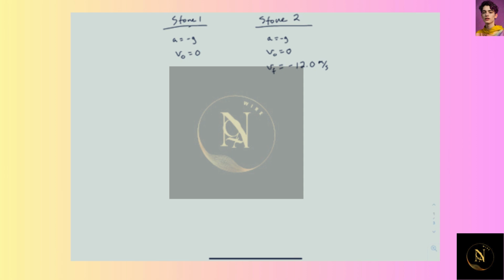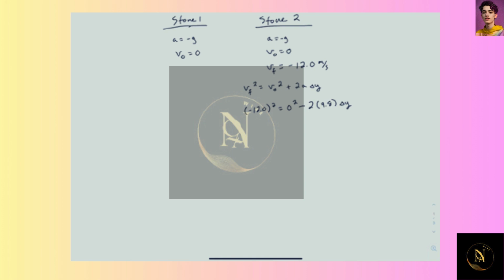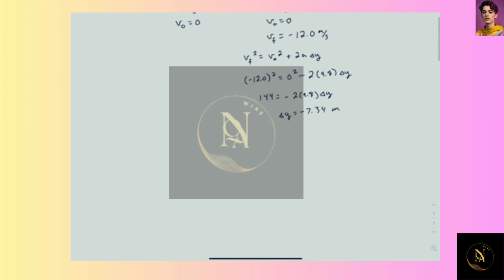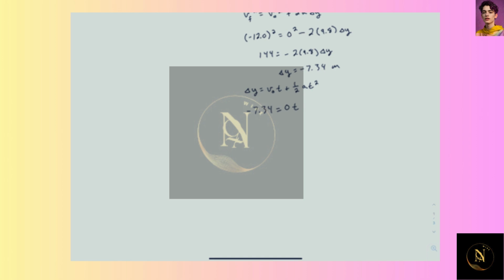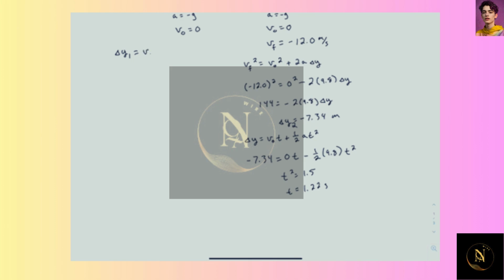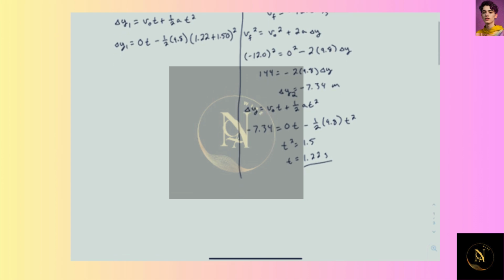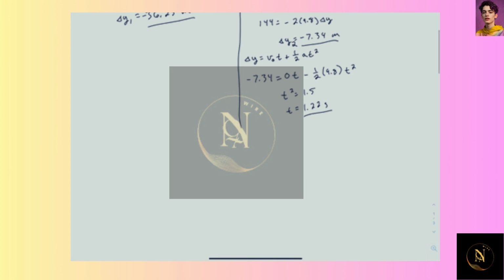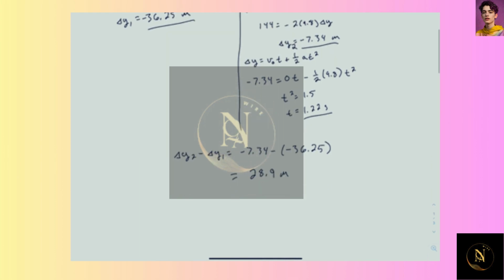A stone is dropped from the roof of a high building. A second stone is dropped 1.50 s later. How far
A stone is dropped from the roof of a high building. A second stone is dropped 1.50 s later. How far apart are the stones when the second one has reached a speed of 12.0